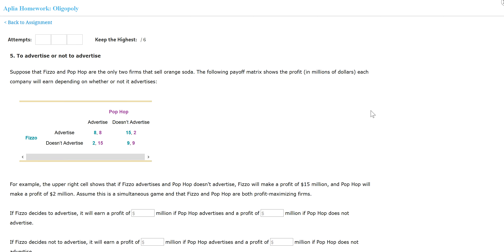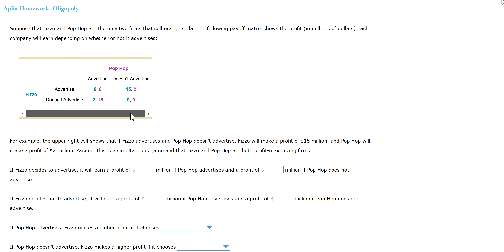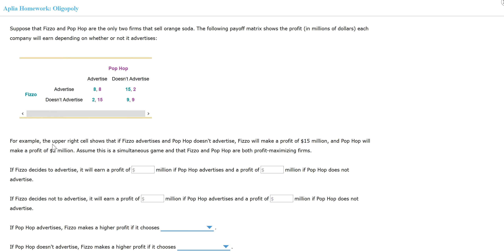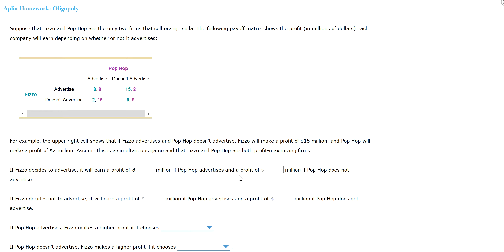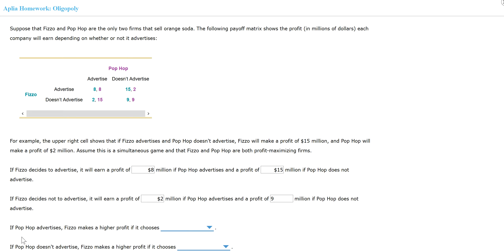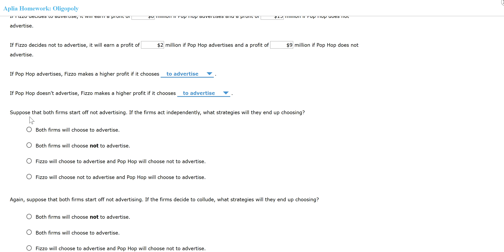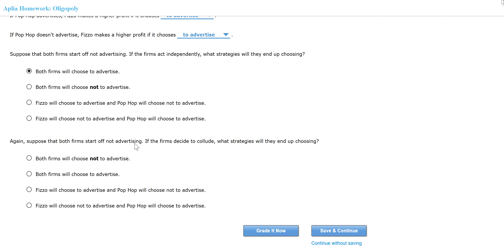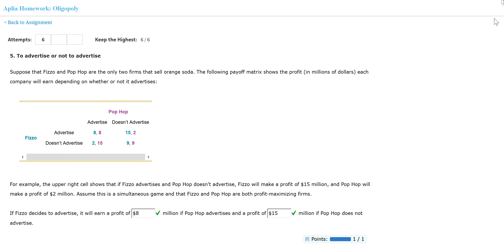Micro Chapter 17 Question 5